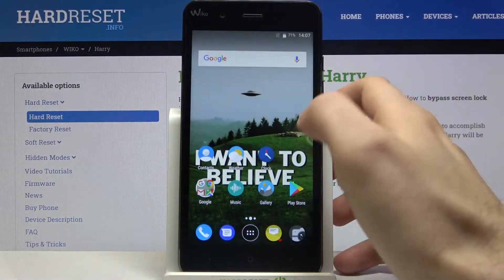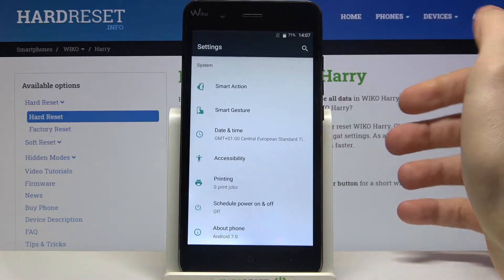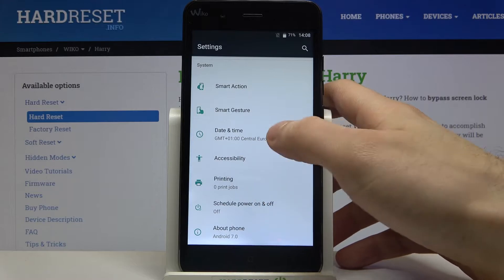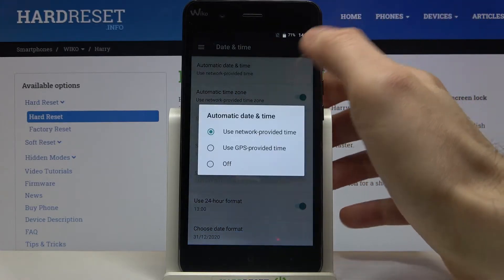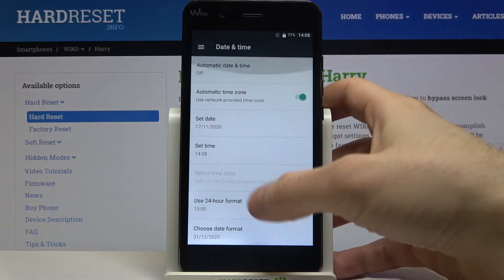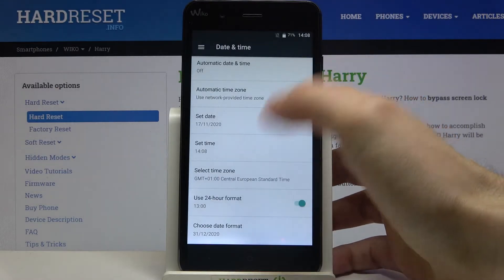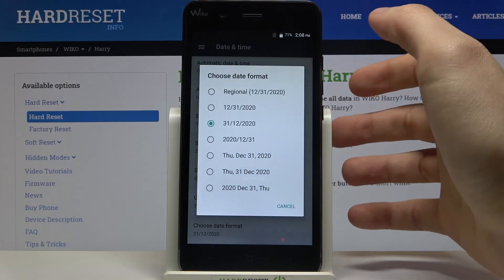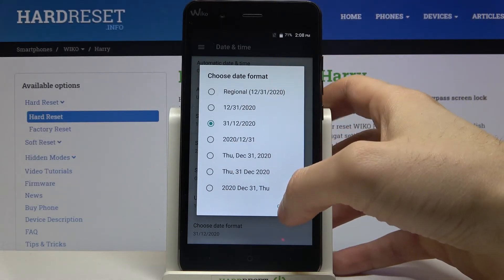Date & Time Settings - Set Up Date on WIKO Harry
Learn more info about WIKO Harry:
What to do, if the Date and Time on your phone are wrong? No problem! In a few minutes, we'll show you which settings you need to change to select a new date or hour.

How to set Time Zone in WIKO Harry? How to change Date and Time Settings on WIKO Harry? How to manage Time Settings on WIKO Harry? How to choose another Date on WIKO Harry? How to choose another Time in WIKO Harry?  How to set up a new Date for WIKO Harry?